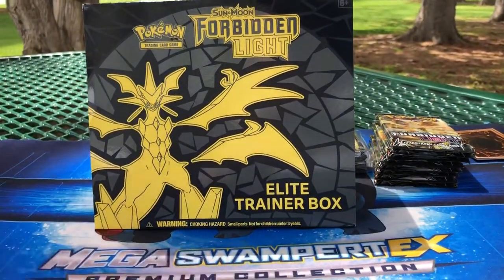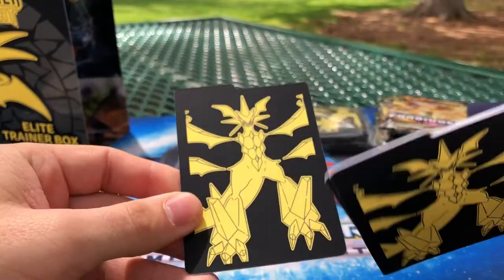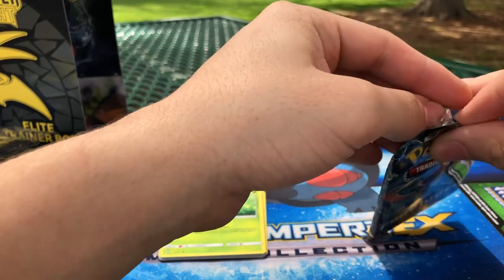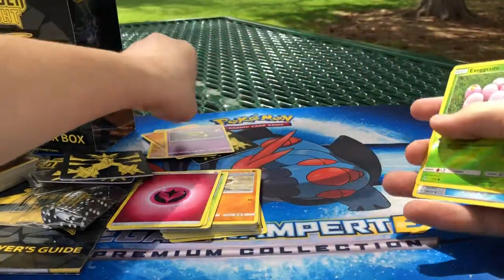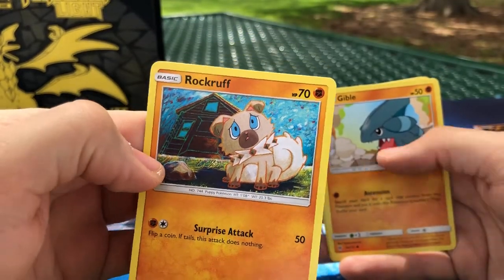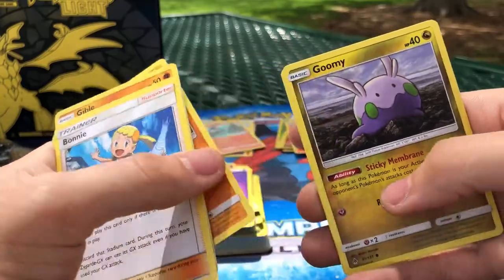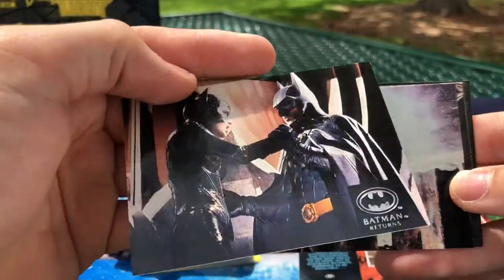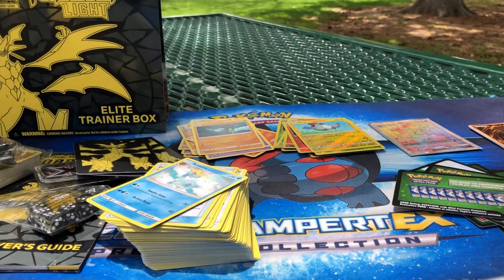Ss. Pokémon forbidden light box opening. And yugioh giveaway winner announced.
Decent pulls thanks for watching comment below what you would like to see next and let’s keep going at 100 subs I will be doing a massive giveaway so tell all your friends.